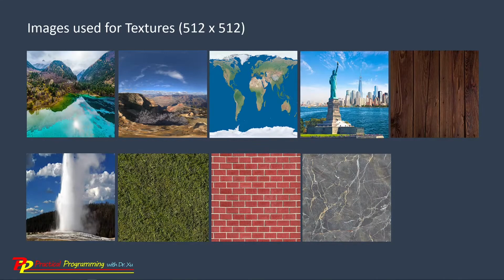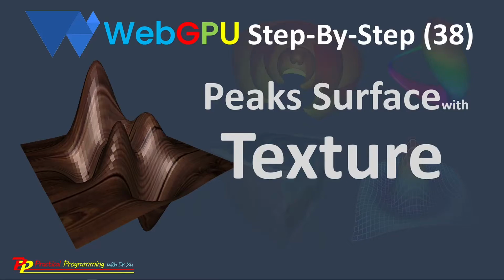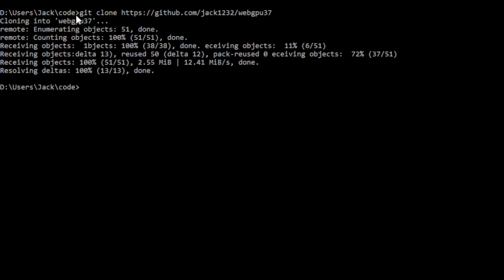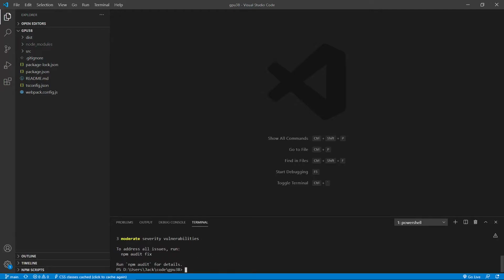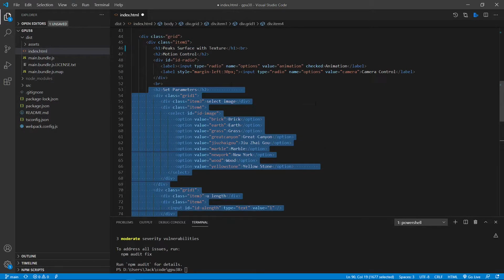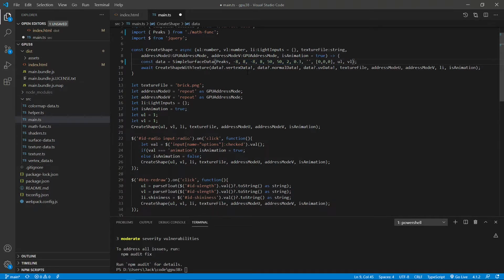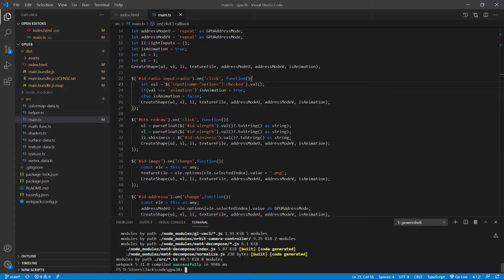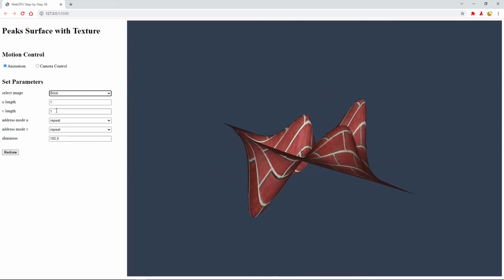WebGPU (38): Texture Mapping - 3D Peaks Surface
This is the 38th video of a video series about "WebGPU Graphics Programming Step-by-Step".  It shows how to create texture mapping for 3D peaks surface.